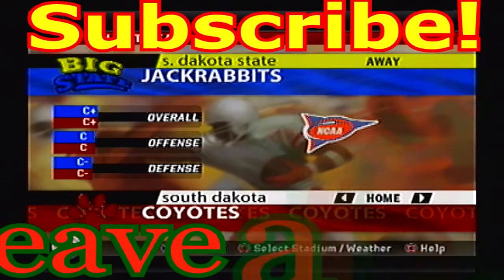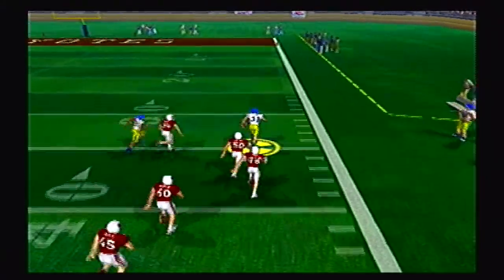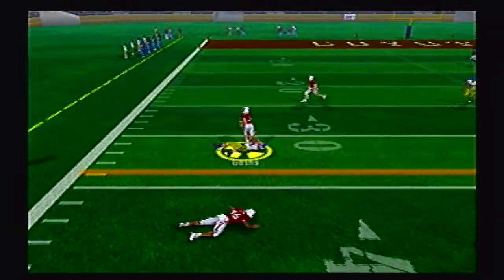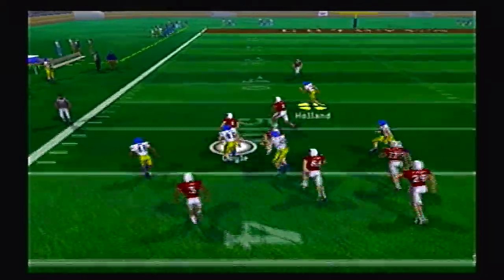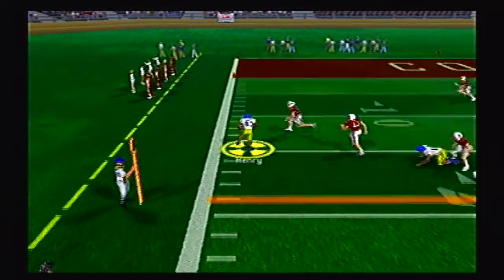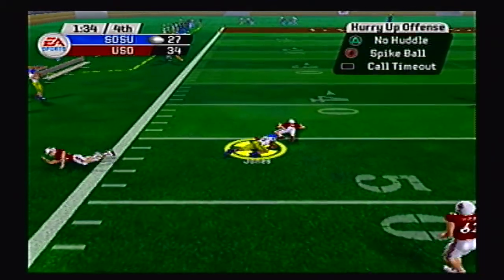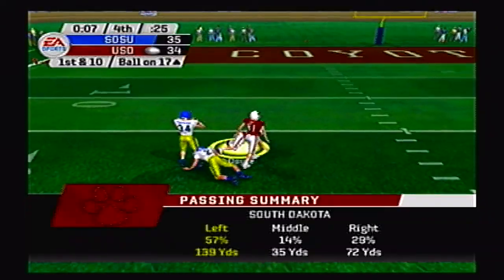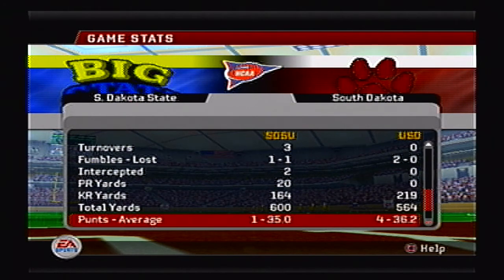NCAA Football 06 FCS South Tournament - R1-G9 South Dakota State Jackrabbits @ South Dakota Coyotes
Trying to get an Elgato for better quality videos!